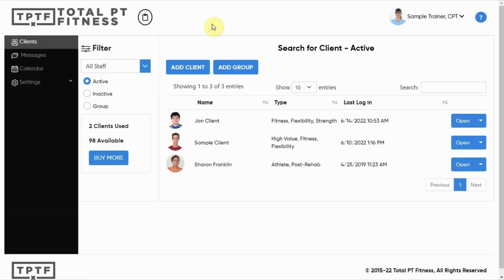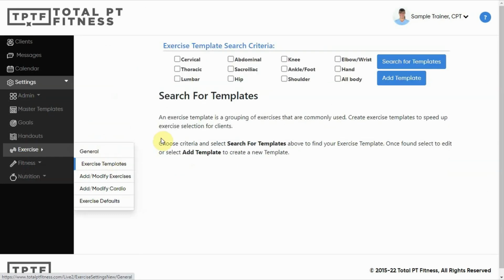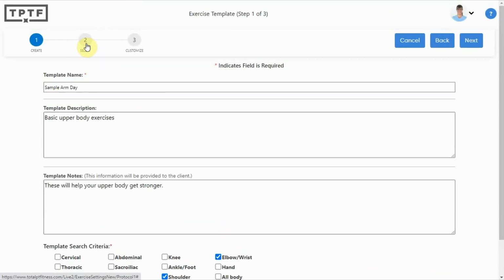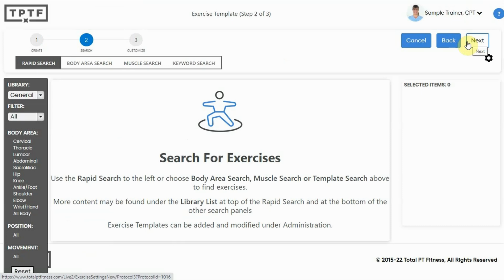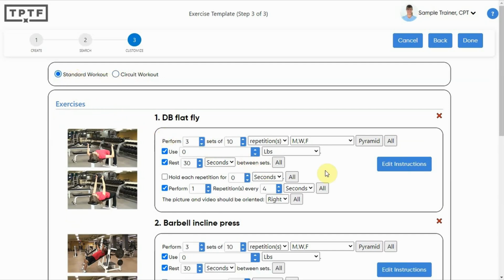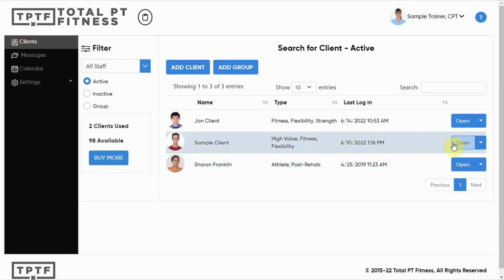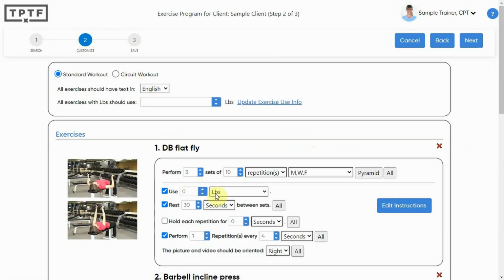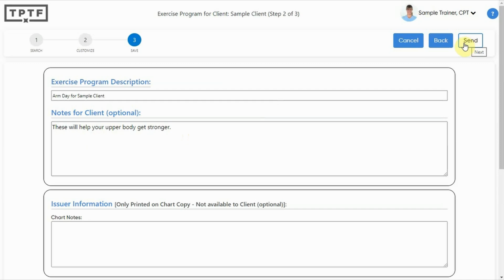How to Make Workout Templates with Personal Trainer Software. Speed up Your Work Flow.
Learn to create custom fitness templates. Fitness program templates make it easy to issue workouts to your clients. Total PT Fitness software for Personal Trainers makes it easy.

Total PT Fitness software for personal trainers. Provide video fitness programs. Track fitness tests. Provide meal plans and nutrition services. Includes a free client phone app and health portal. Great for in person on online personal training.

Total PT Fitness is software for personal trainers for video fitness programs, meal planning and nutrition and performing fitness testing.